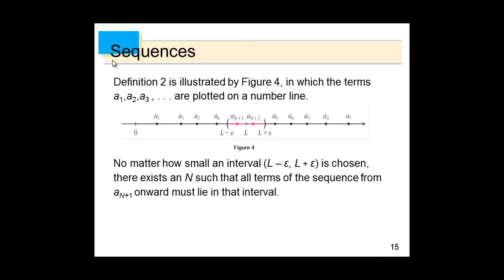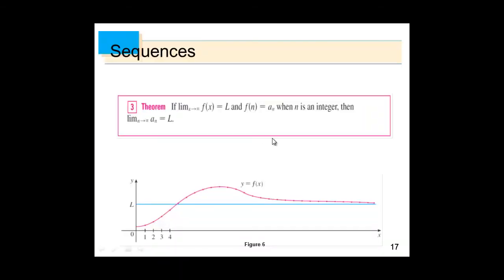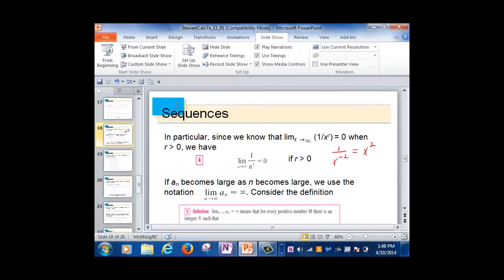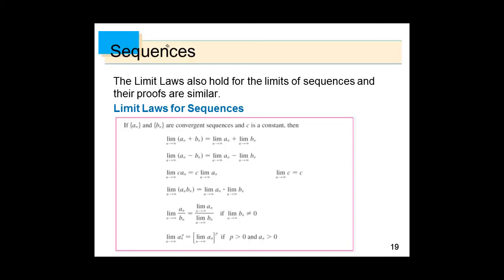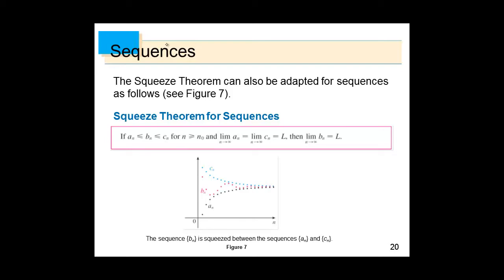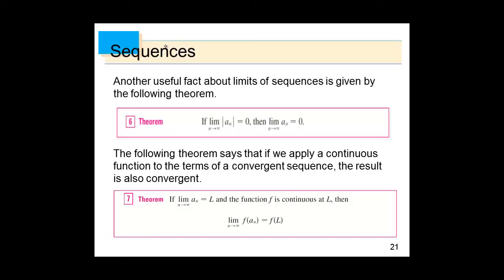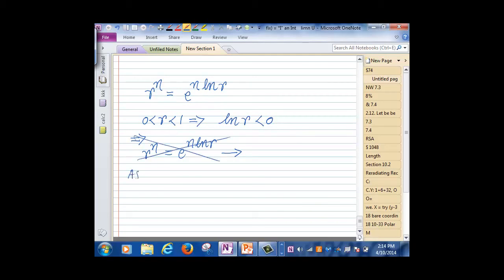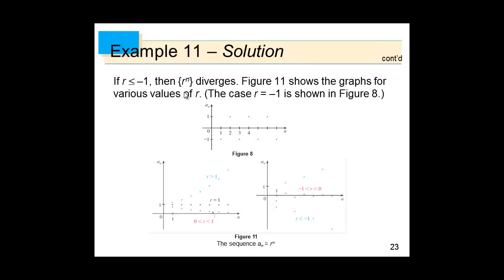Calc2SP2015Lecture42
Calculus: Sequences